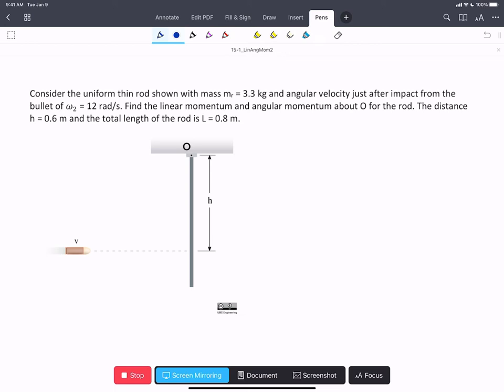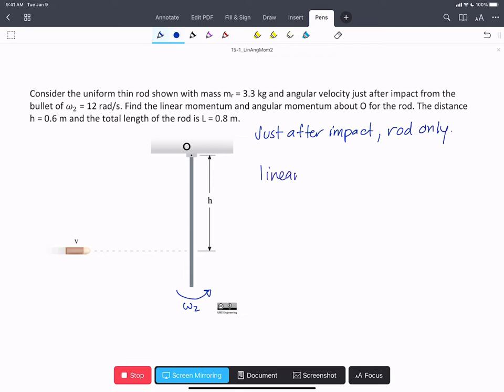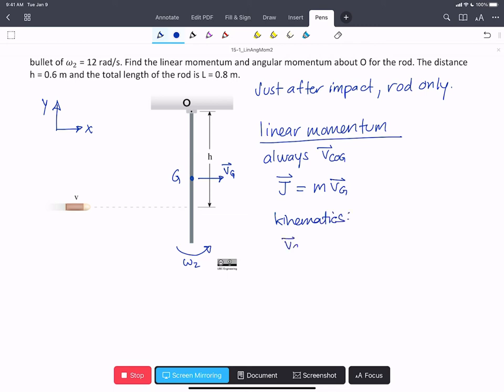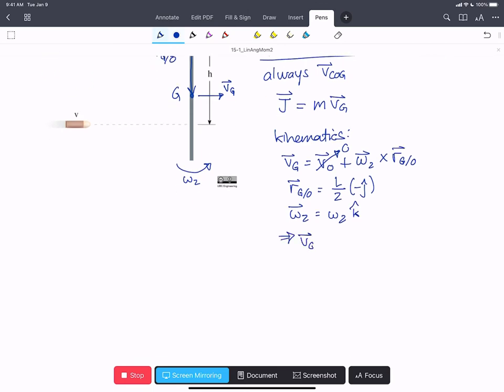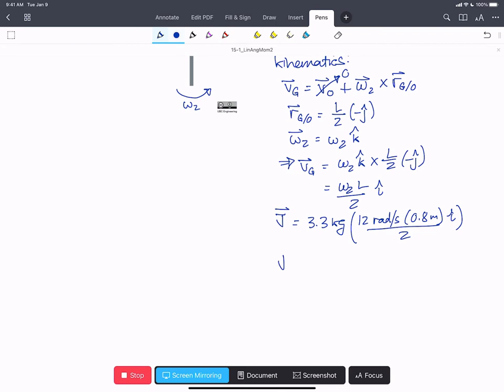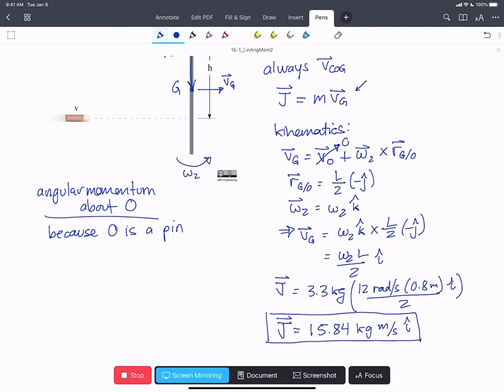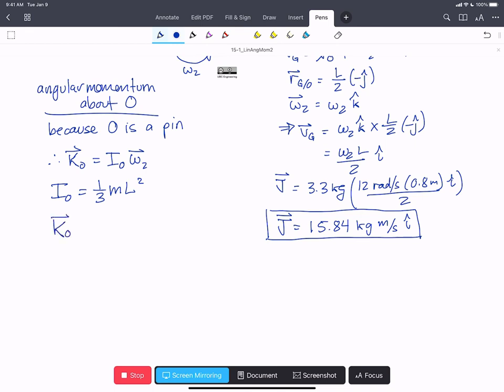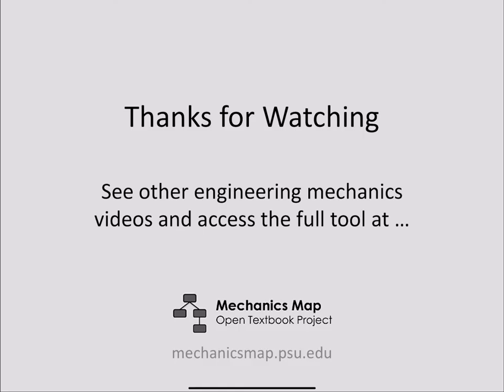WP 15-1_LinAngMom2 - AD